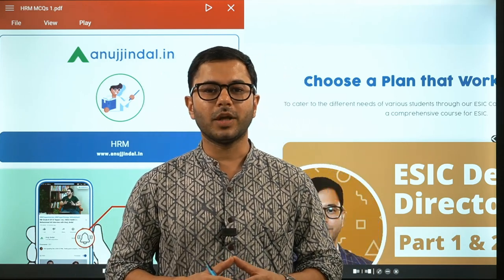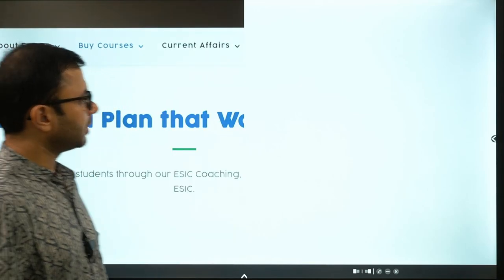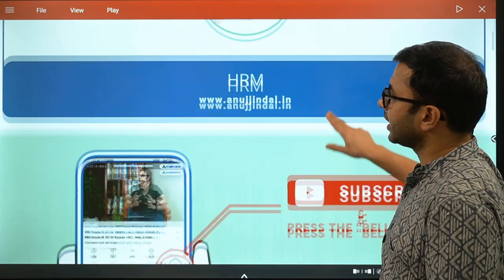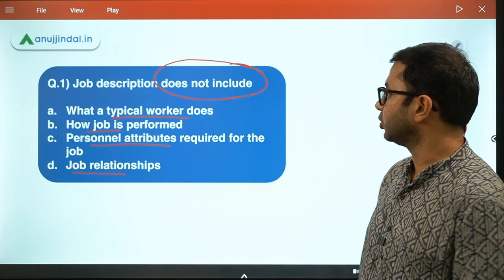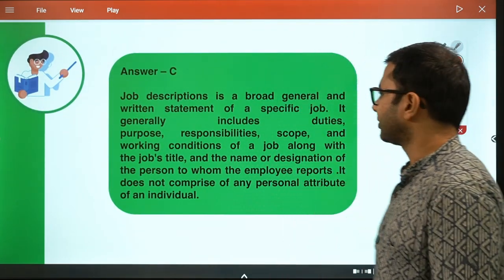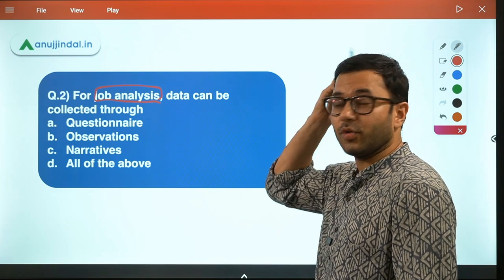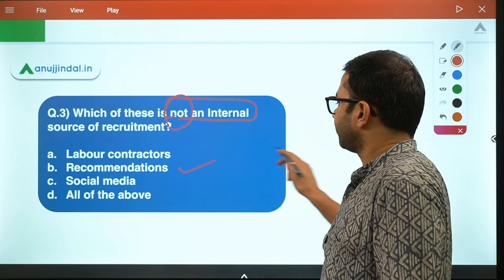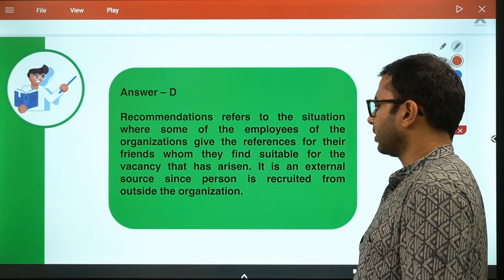ESIC Deputy Director | Human Resource Management - MCQ Series by Anuj Jindal Sir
Hello Folks,

As you are aware that the notification for the ESIC Deputy Director is out so in order to help you prepare well for this exam. In this session we shall be discussing some of the important concepts of Human Resource Management which shall help you clear your concepts with utmost clarity. Do watch the entire session for better preparation and understanding.